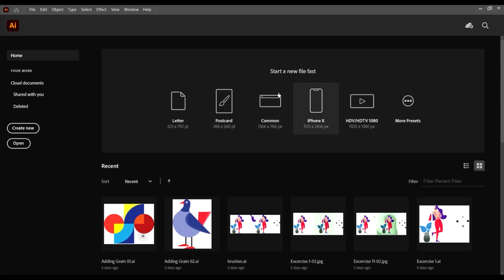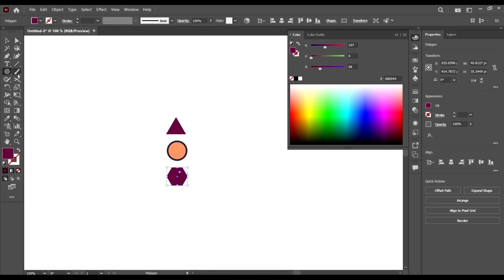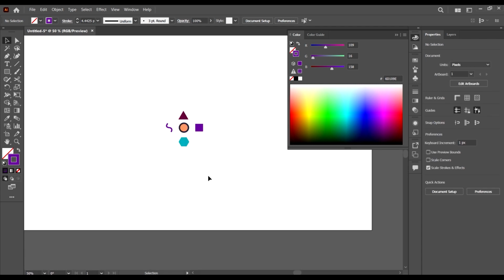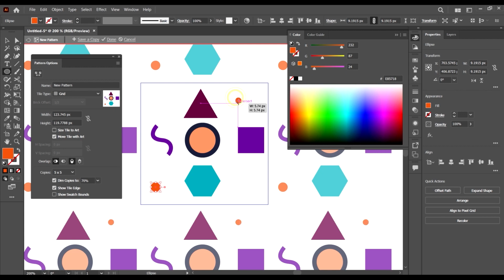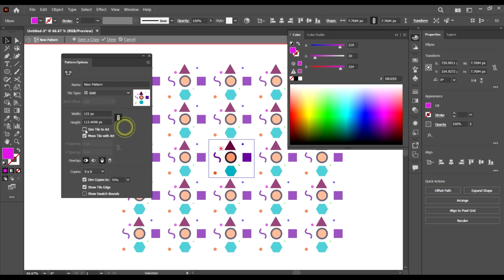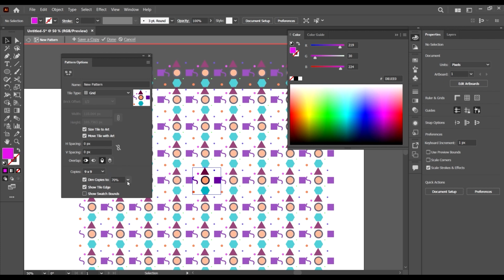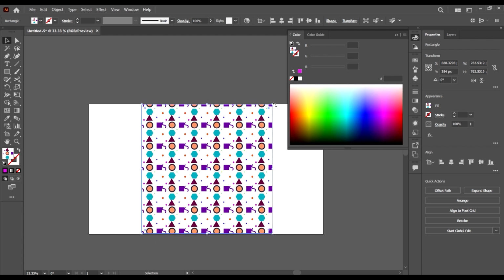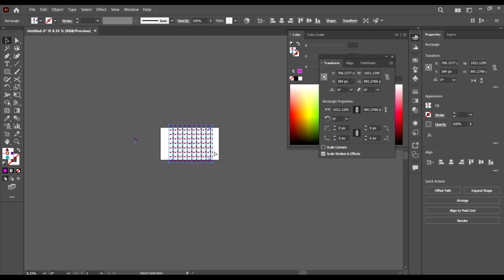Patterns in Adobe Illustrator CC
This Tutorial is a part of our Adobe Illustrator Course. In this video, you’ll learn how to create incredible shape patterns in Adobe Illustrator CC.